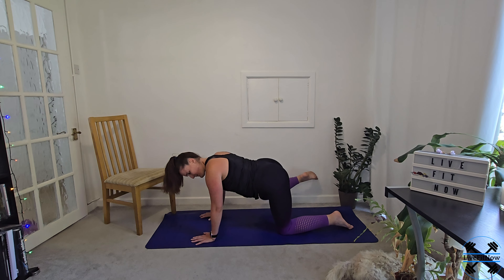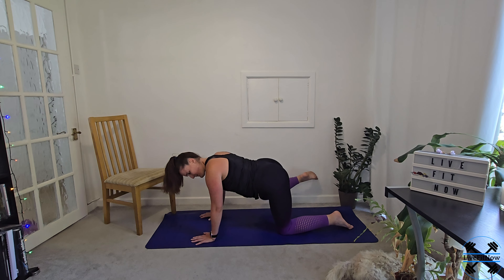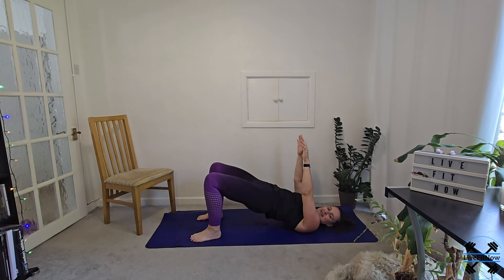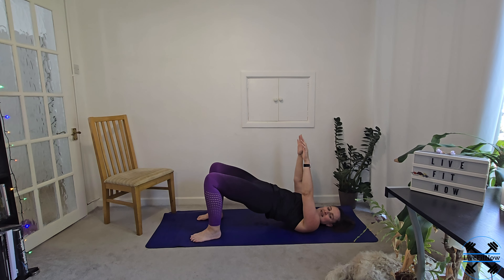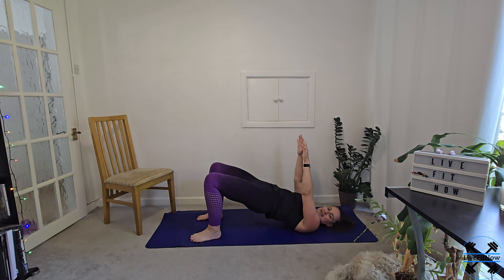Day 14 Glute Burner | 10 minute workout | LFN Summer 10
Equipment: mat if you have one and a seat/chair